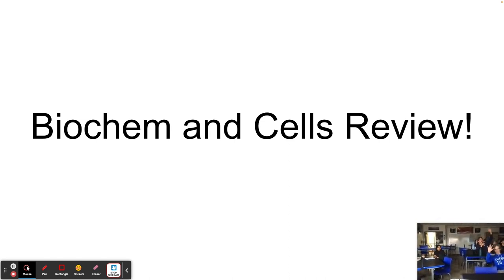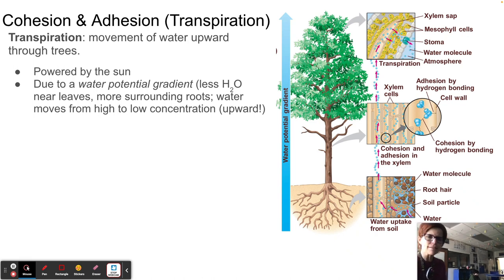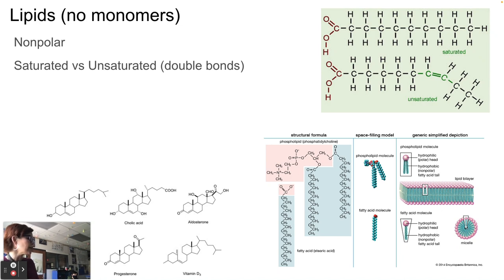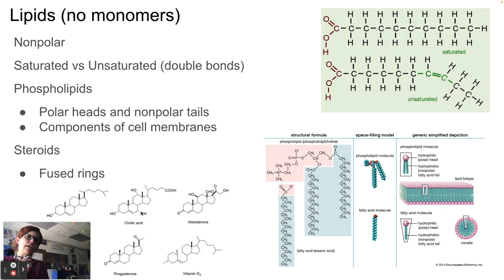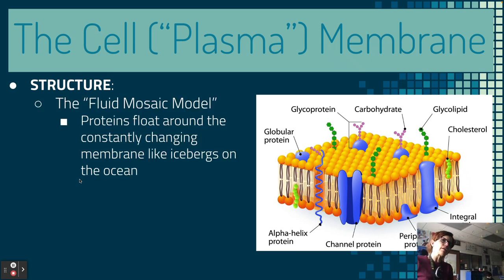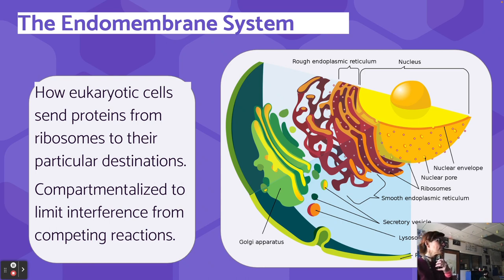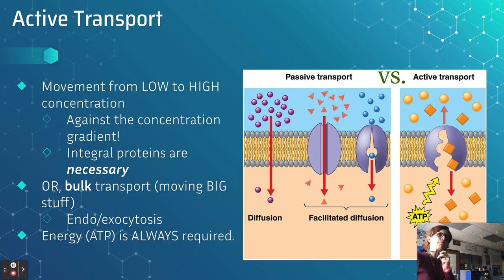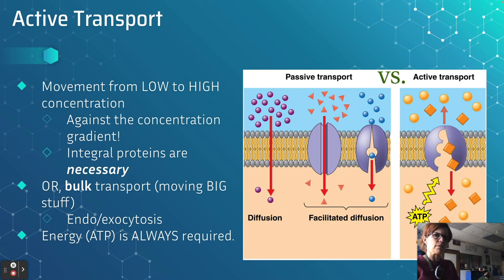AP Biochem and Cells Review 2023